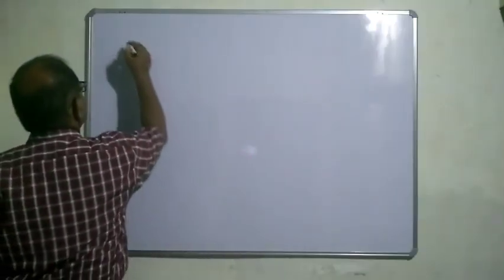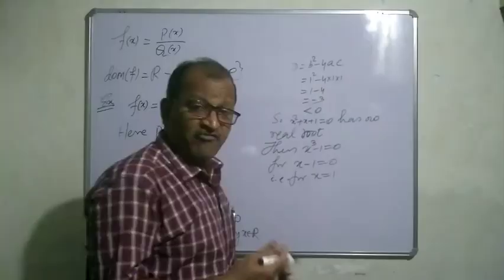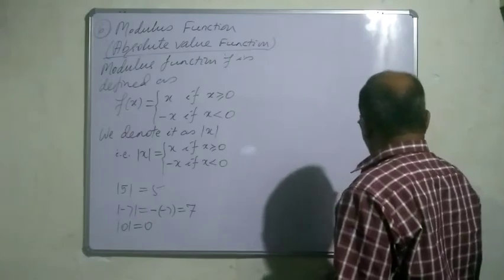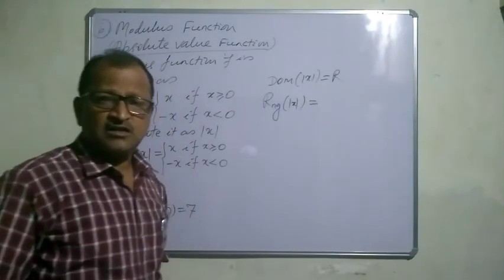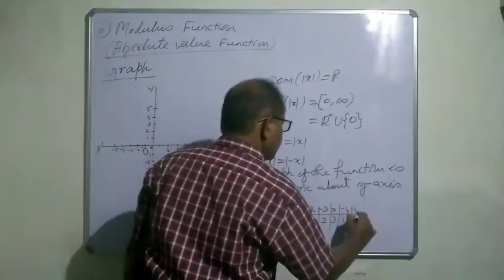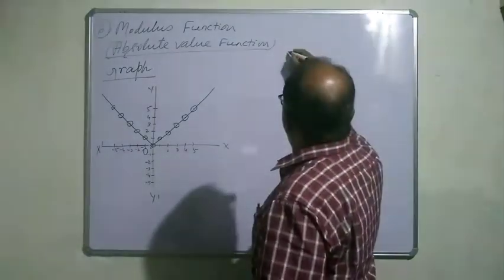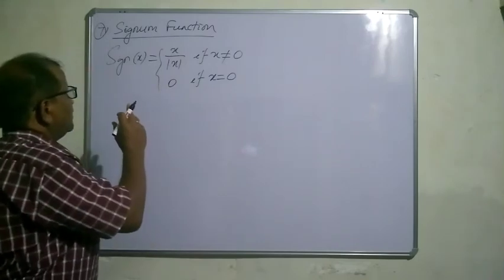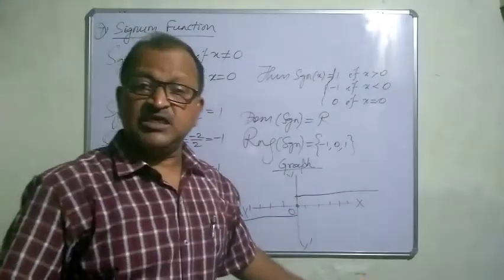(LEC NO.-13) MODULUS FUNCTION AND SIGNUM FUNCTION || CBSE/CHSE(O)